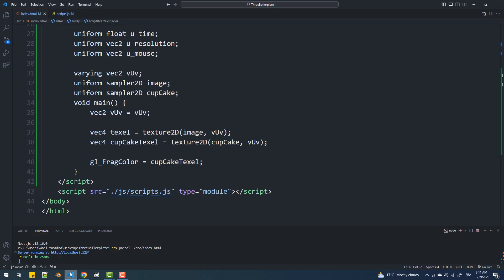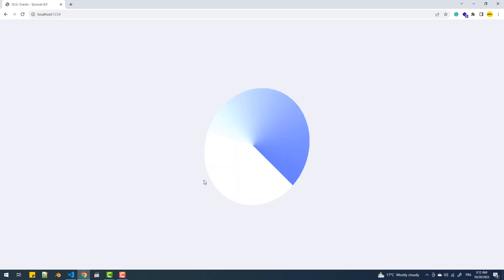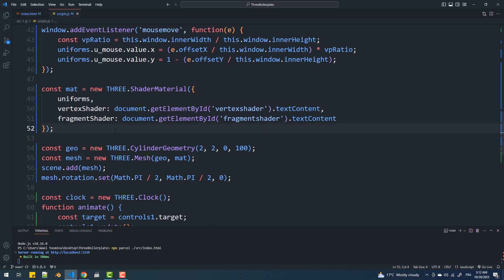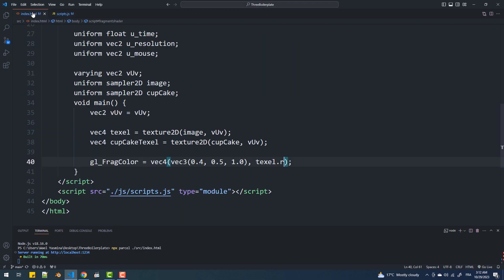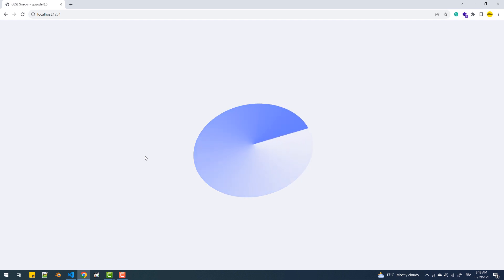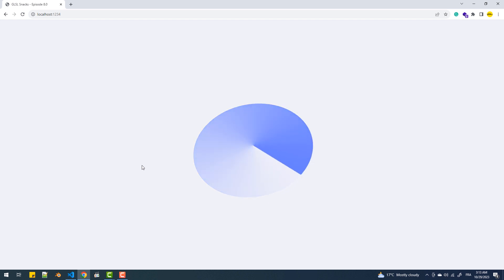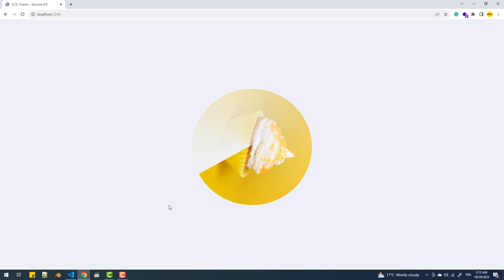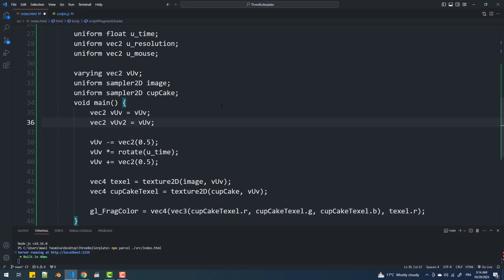GLSL Snacks - Episode 8.0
In this episode, we're going to use textures to make some easy and cool effects.